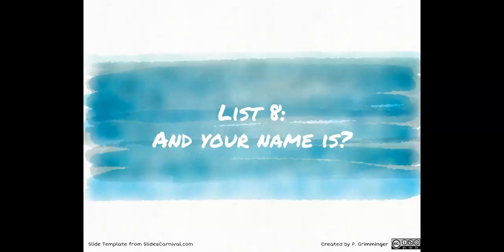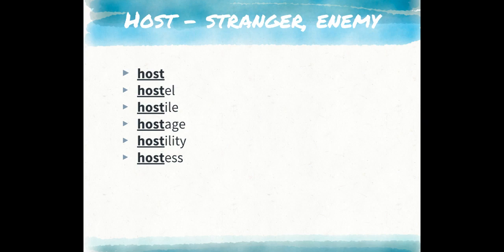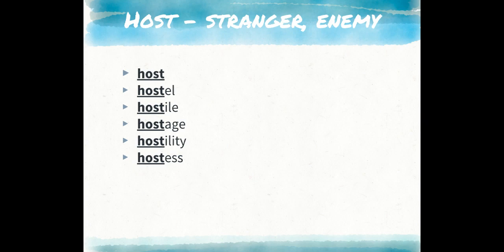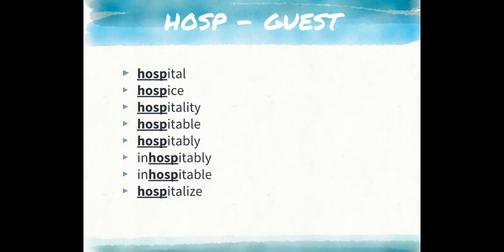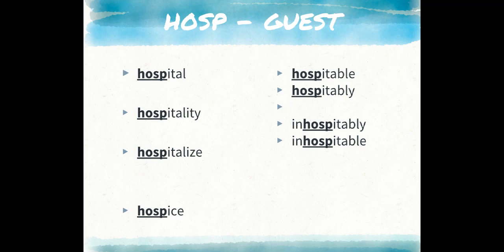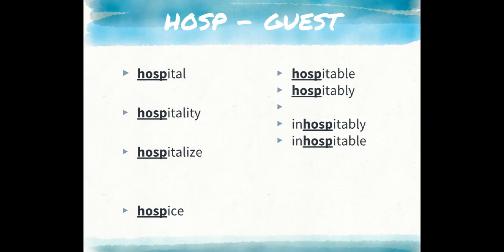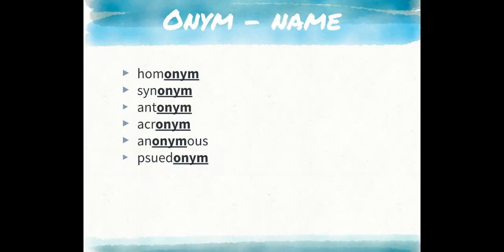GLR List 8 Intro